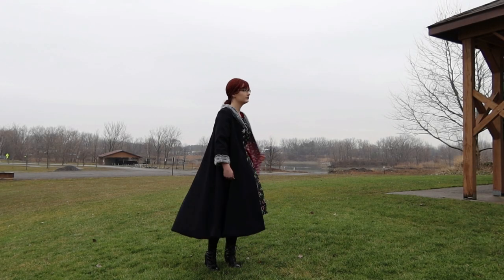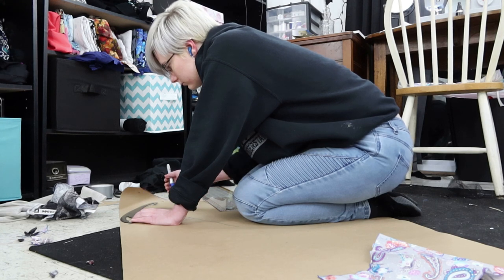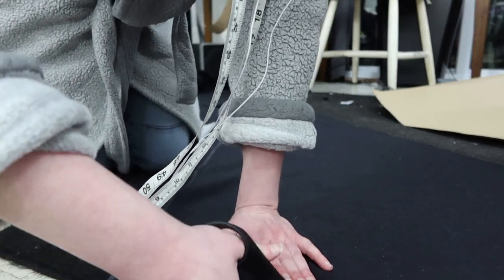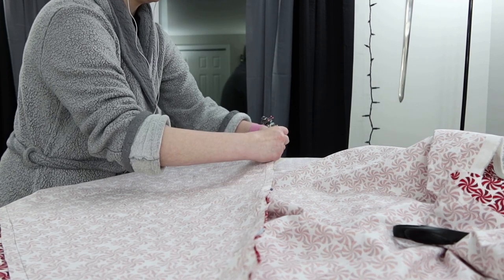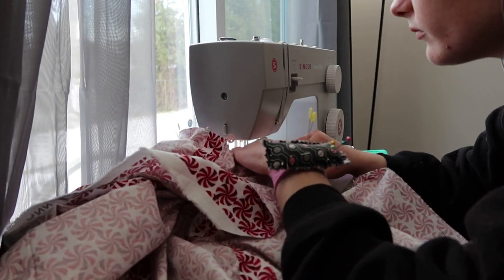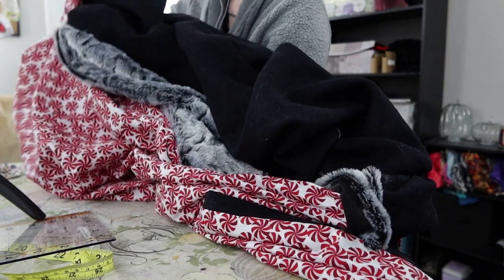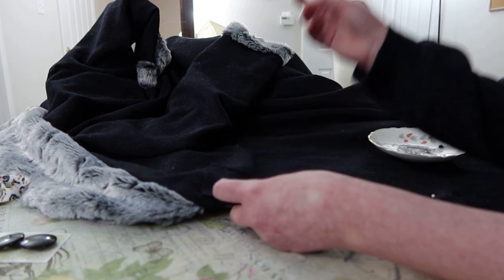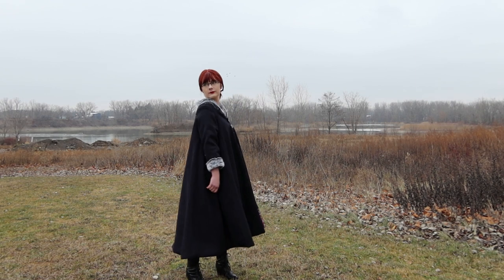Making a Peppermint Humbug Swing Coat (Apparently that's what those little candies are called)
i'm gonna take this coat to the dry cleaner's one day and they're gonna be like "what in the goddamn"

Sewing and Aesthetic-Only Tumblr: spookysewingscouticus
Personal Tumblr: spookyscaryscouticus